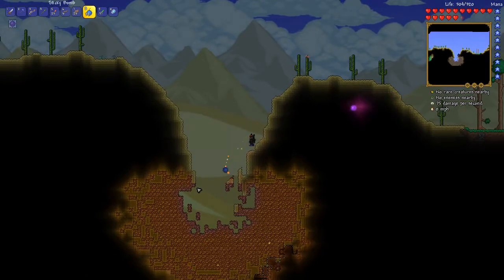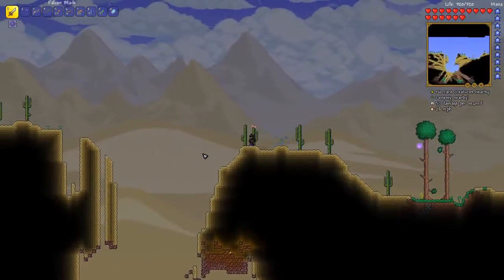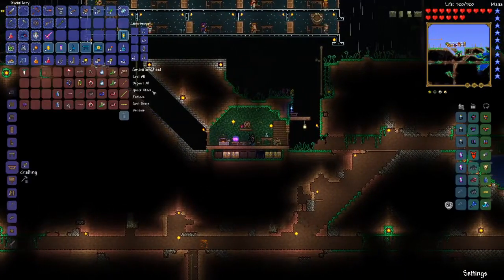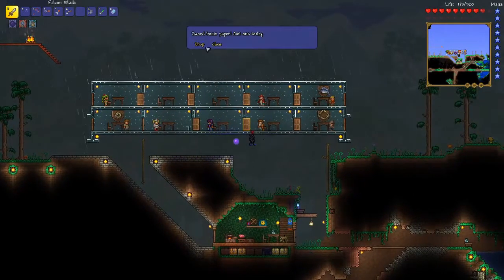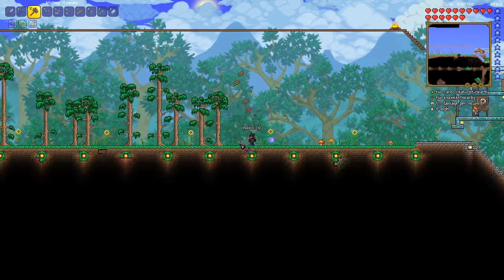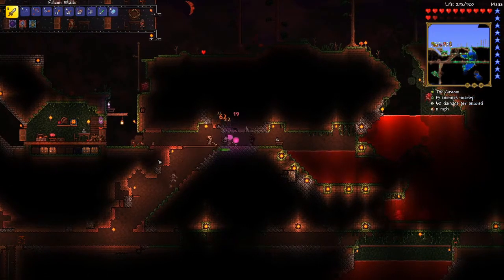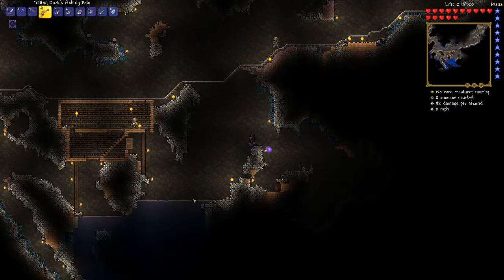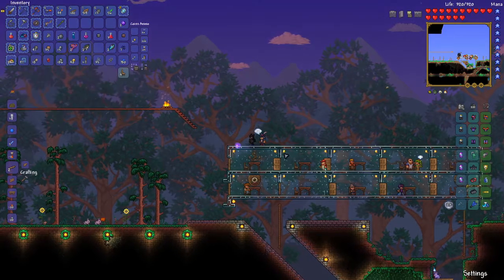Terraria - Expert Mode - Patreon Game - Full Let's Play - Part 07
Terraria. PC. Steam. Start-Moonlord.

Welcome everyone to my Full Terraria playthrough. This is the March game for 2020. On my Channel as voted by my Patron's. I have not played this game in years and am extremely excited to be getting back into it. I will be making a lot of mistakes as I make my Journey to the Moonlord.